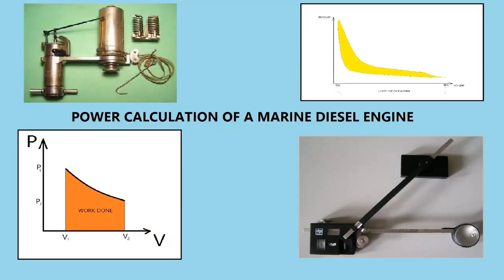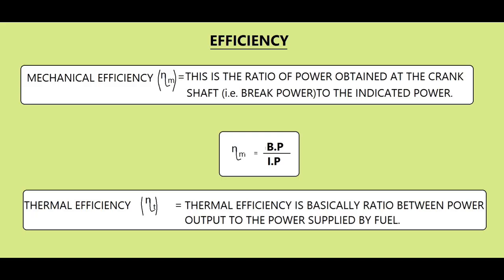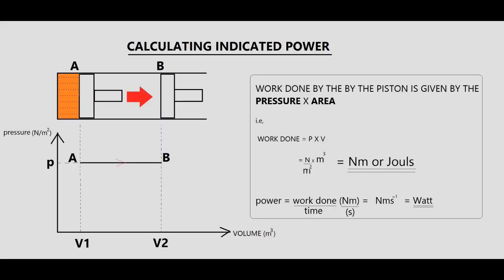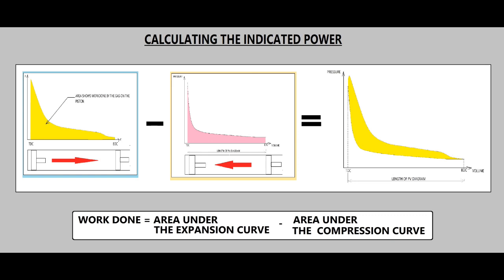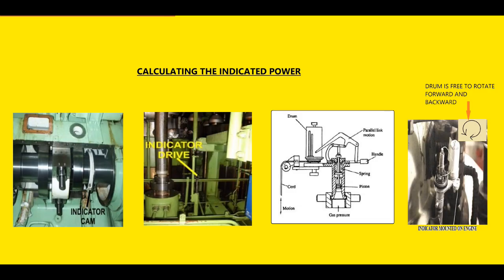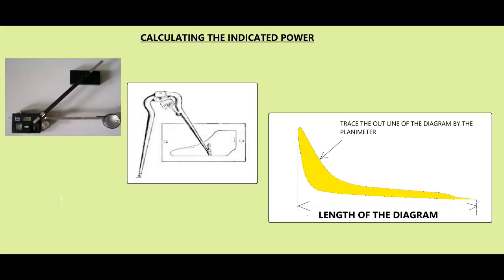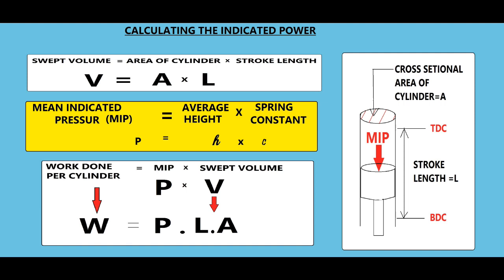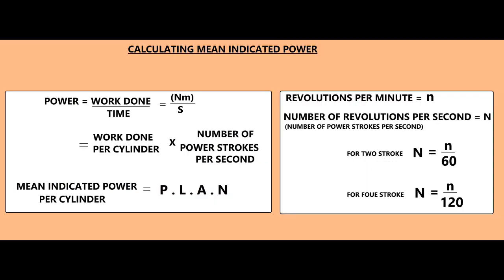indicated power calculation of marine diesel engine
This video includes a simple explanation of the power calculation procedure of an diesel engine.